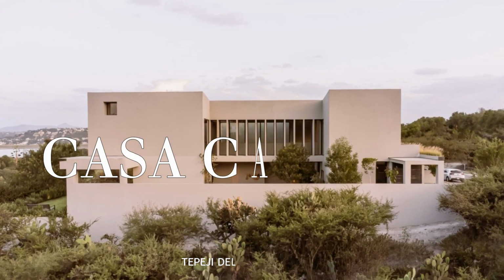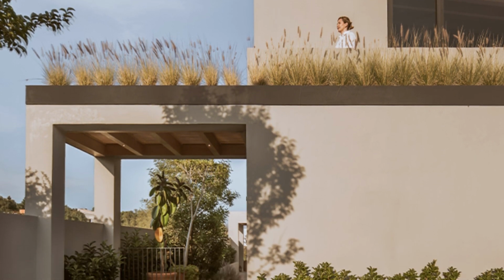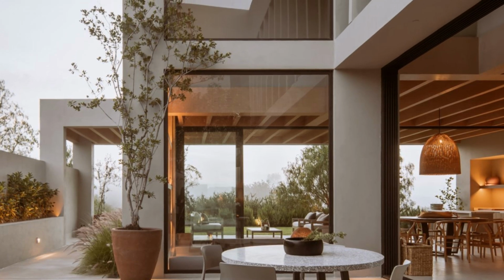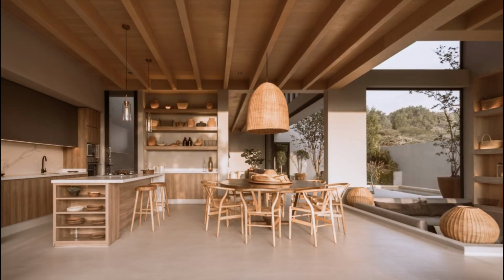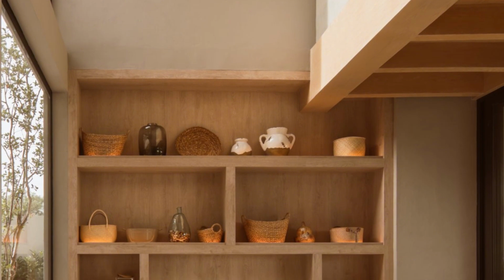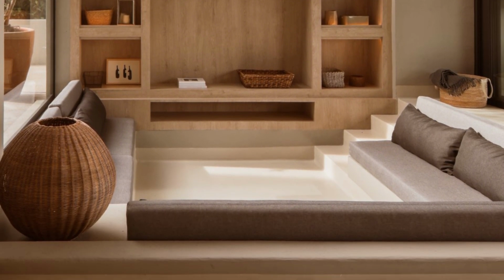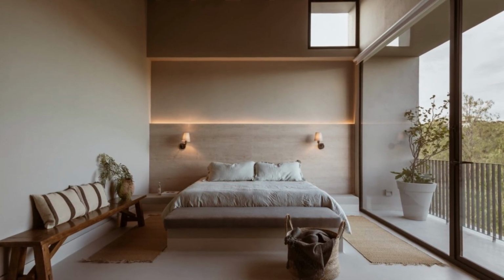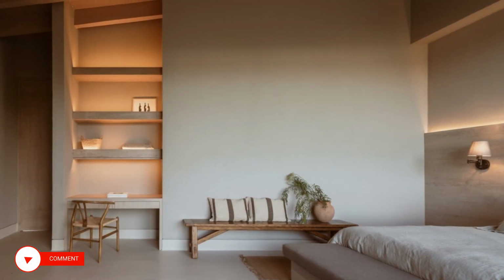A Chic Vacation Home with Protected Courtyard | Discover Casa Camelia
Casa Camelia: A Perfect Blend of Nature and Architecture in Mexico
Casa Camelia is a spacious holiday home located in Tepeji del Río, Mexico, designed by Romero de la Mora Architecture and Development. The U-shaped house features a protected courtyard and recreational areas along the perimeter, offering views of the surrounding golf course. Constructed with concrete, wood, and Mexican craftsmanship, it emphasizes open spaces connected with nature, with floor-to-ceiling windows, sliding glass walls, and thermal buffering for natural ventilation.
Project credits:
Architects: Lendager Group
Area:
160 m²
Year:
2018
Photographs:Rasmus Hjortshøj - COAST
Manufacturers:  Gamle Mursten, Reform CPH
Lead Architects: Anders Lendager
Engineering: Lendager Group
Landscape: Lendager Group
AMAZON PRODUCTS:
Maybe You Will Like This Products
Poly and Bark Enzo Chair, Black
Rug Natural Fiber Area Rug Handmade
Mid Century Modern Wood Armchair
Shaye Dining Table, Walnut
Wood Adirondack Chair
Counter Height Bar Stools
Poly and Bark Enzo Chair
Basics 33DC01S4-BK Chair